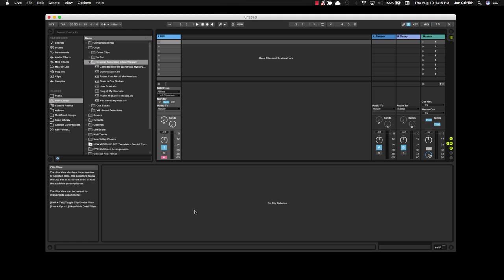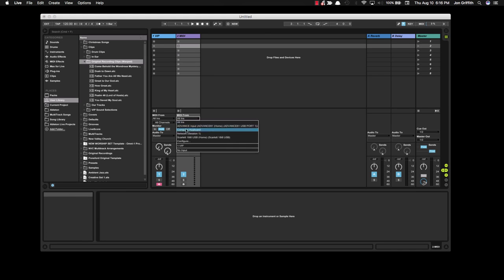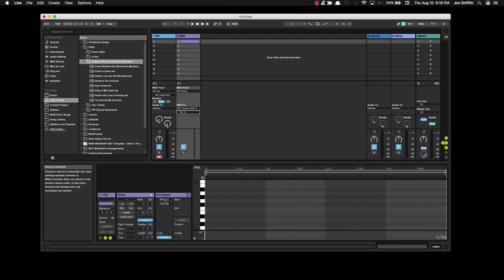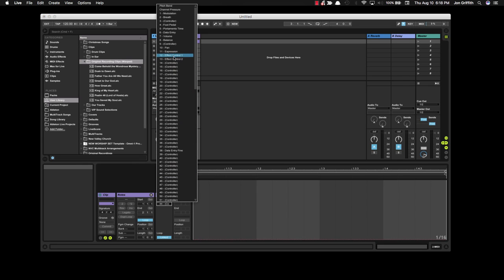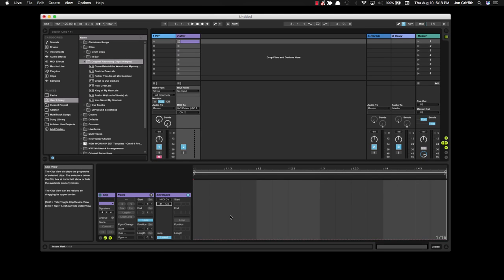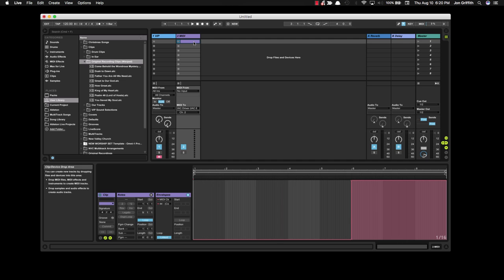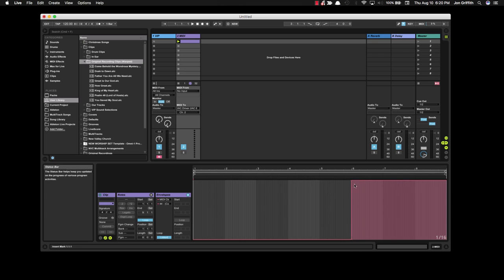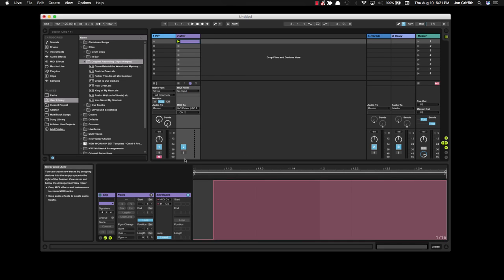Automating Ableton Live's Metronome